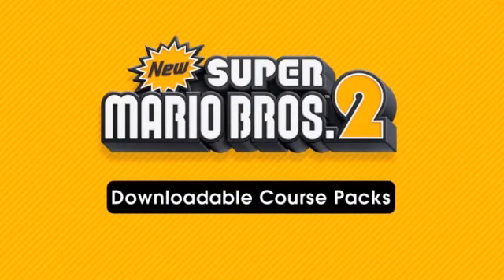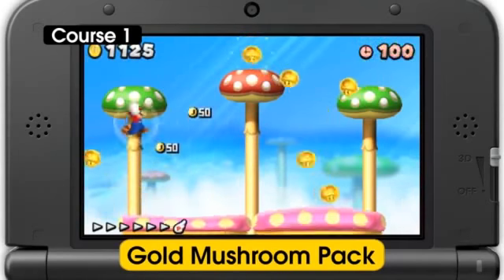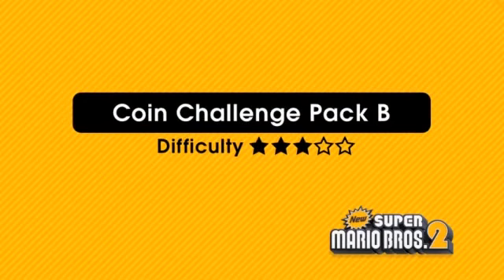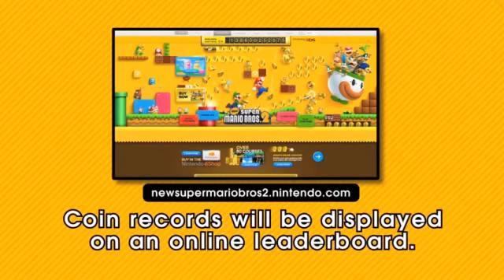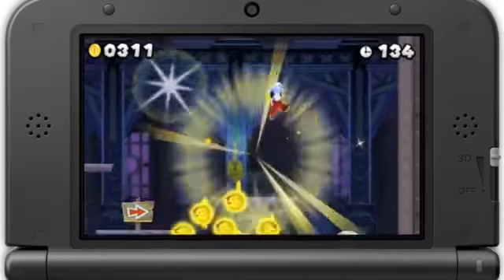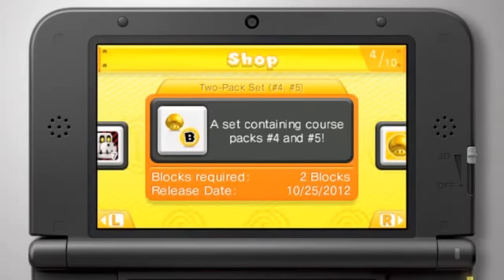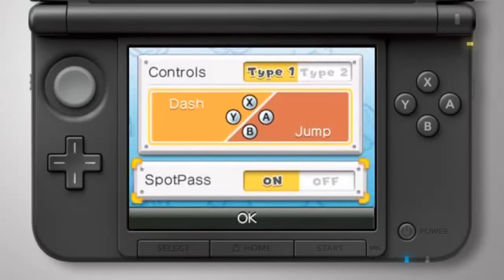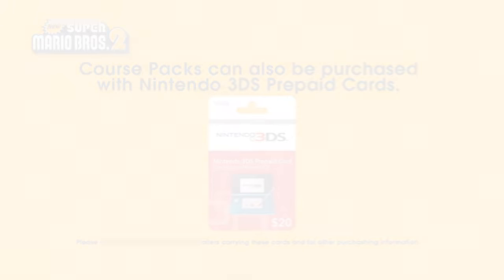[Nintendo Direct] New Super Mario Bros 2 - Gold Mushroom Pack Trailer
Trailer for the Gold Mushroom Pack DLC for New Super Mario Bros. 2.